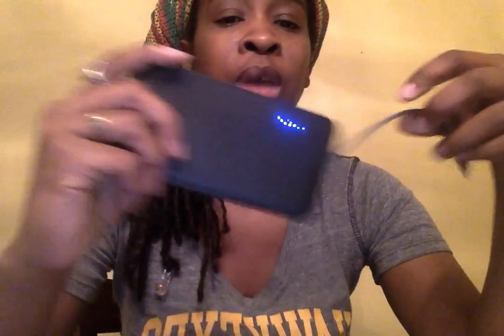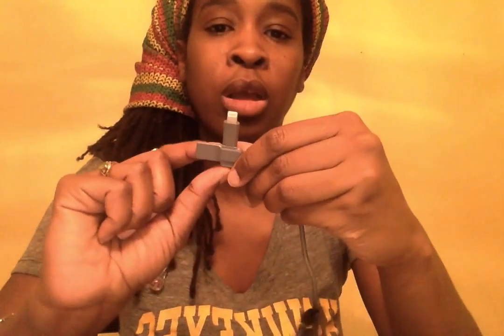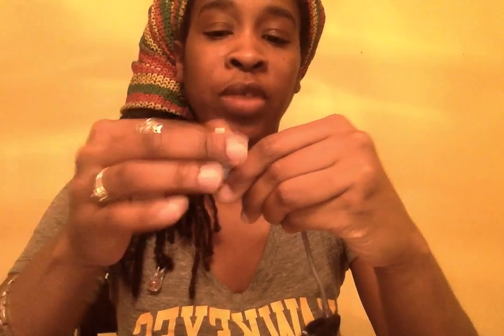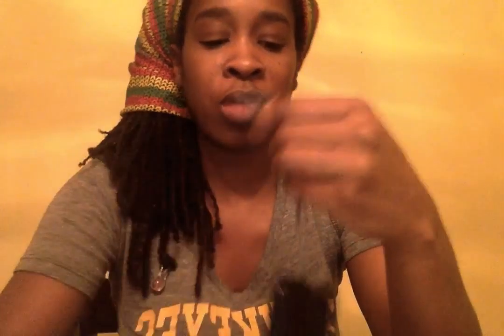Portable Charger for iphones and androids